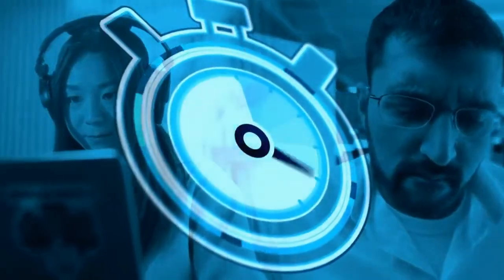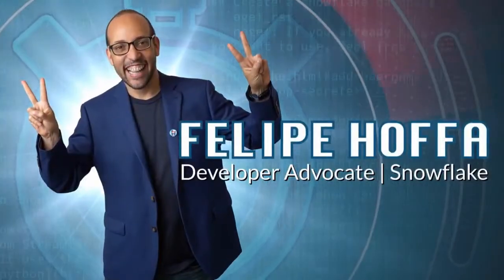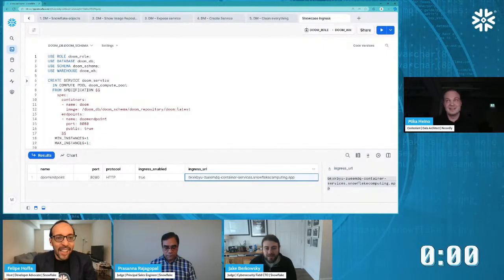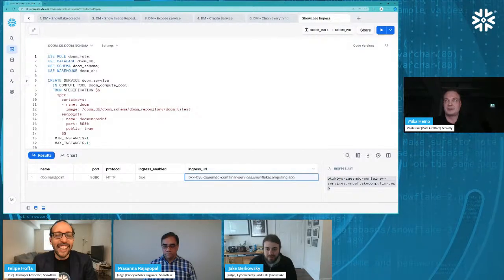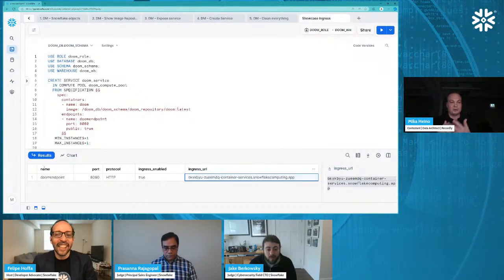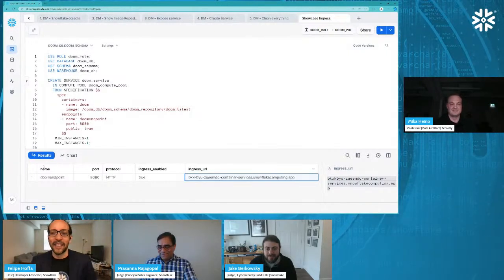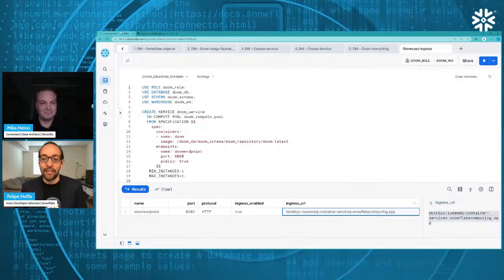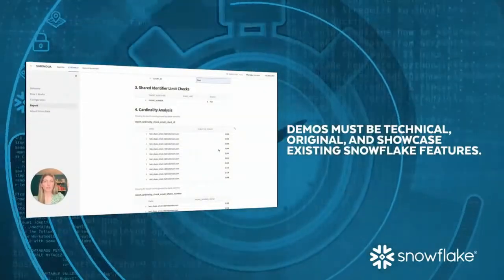[LIVE] Demo Dare: Run Doom Inside Snowpark Container Services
On today’s 5 Minute Demo Dare special April Fool’s edition, contestant Mika Heino (Data Architect, Recordly) shows how to run Doom in Snowflake (thanks to Snowpark Containers Services). Hosted by Felipe Hoffa and our guest judges.

Do you have what it takes? For a chance to be featured on our show, submit your own demo audition video